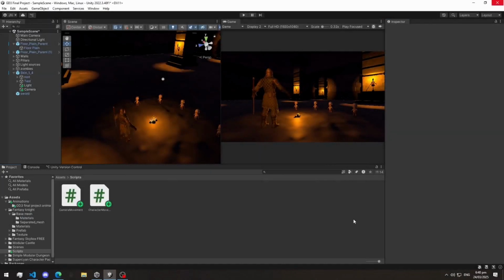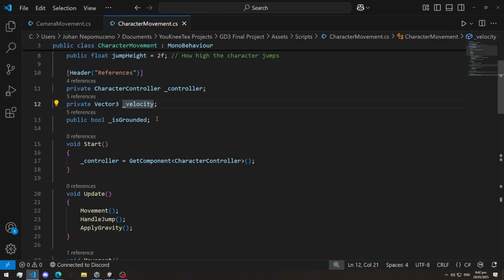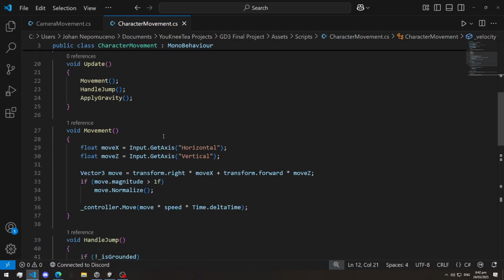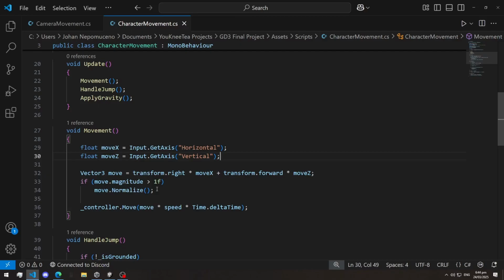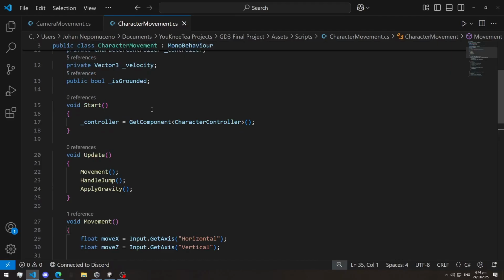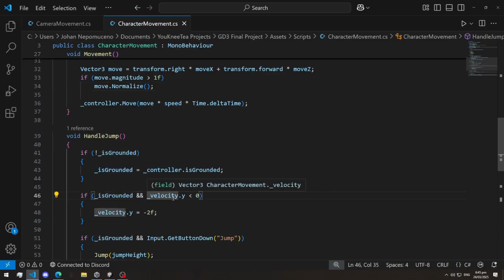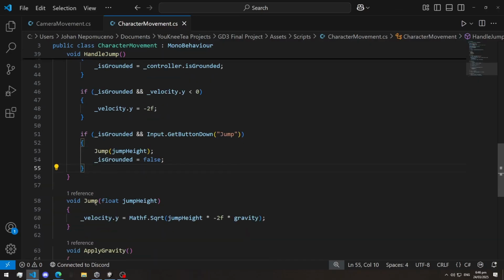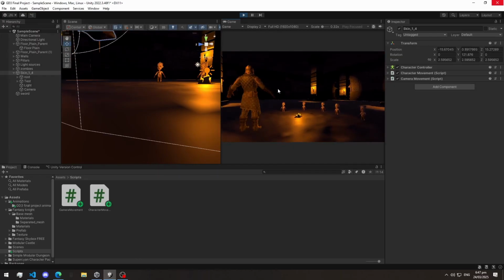Unity Tutorial Third Person 3D Action Game Part 3